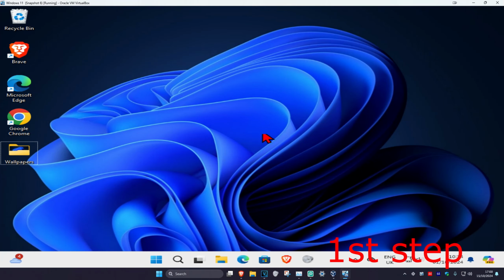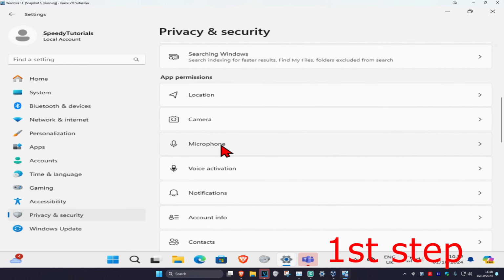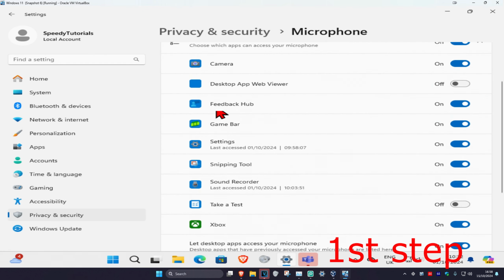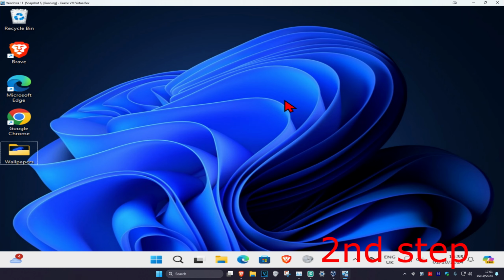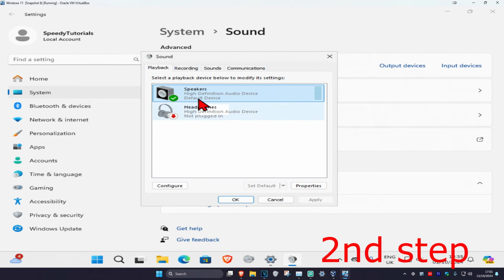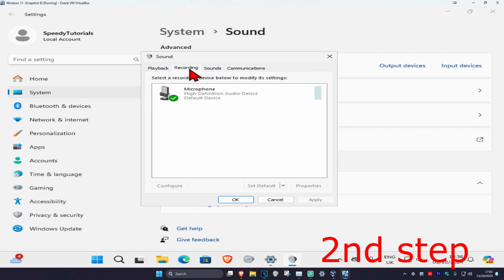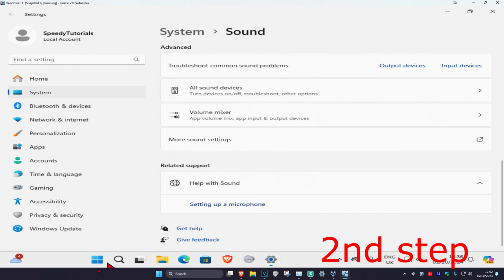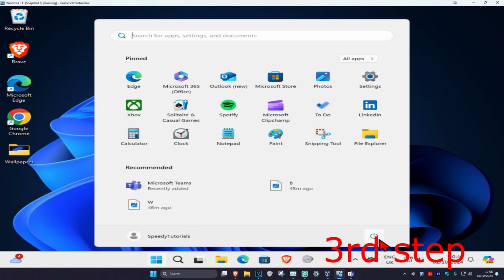How To Fix Bluetooth Headset Not Working in Microsoft Teams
How to Fix Bluetooth Headset Not Working with Microsoft Teams

Bluetooth is all great when it works. But if you’re someone who likes to play around with these kinds of connected gadgets, you know it can be frustrating when there’s a hang-up pairing the two. Here are some common causes of pairing problems as well as advice on what you can do about them.

You wear your favorite pair of Bluetooth headphones, toggle the Bluetooth setting to ON, launch Spotify or YouTube, then press play.